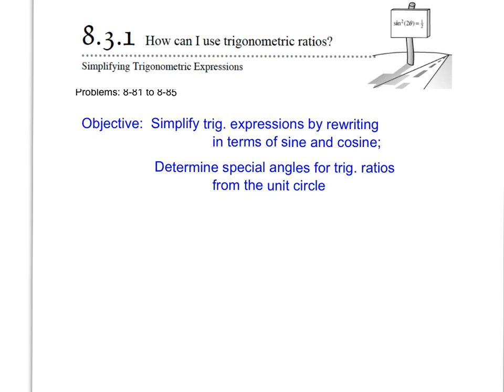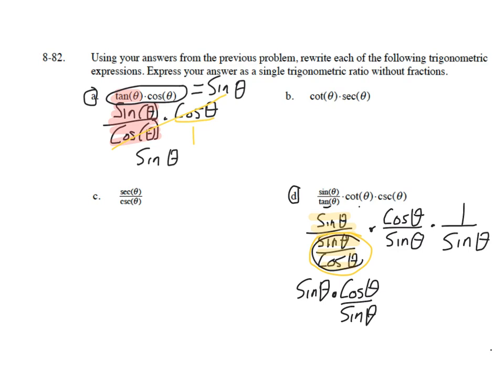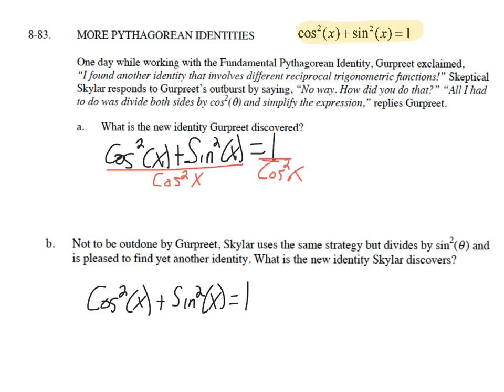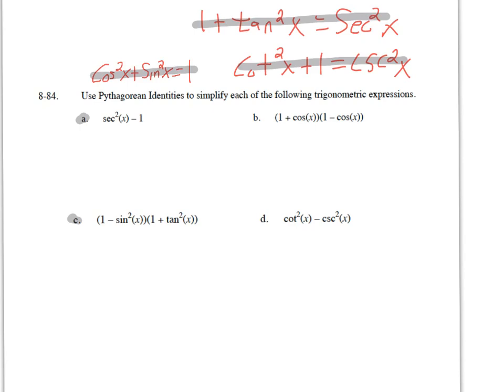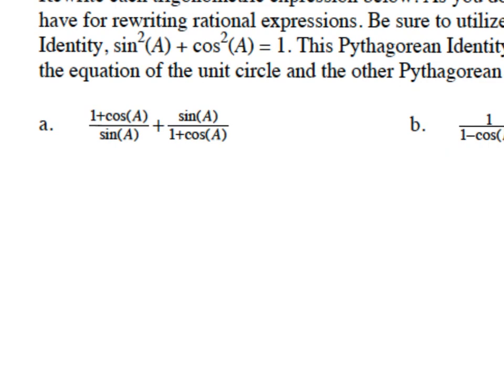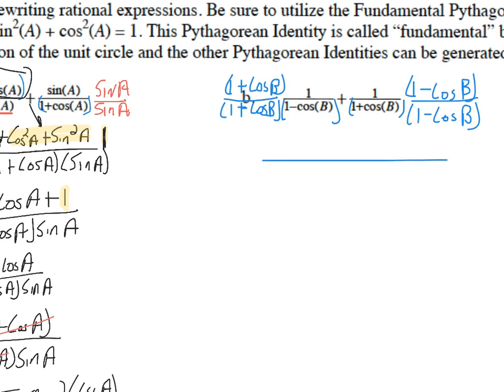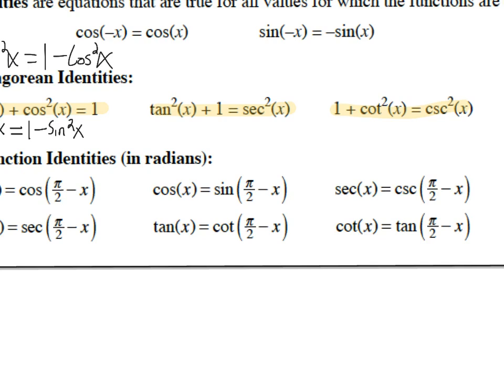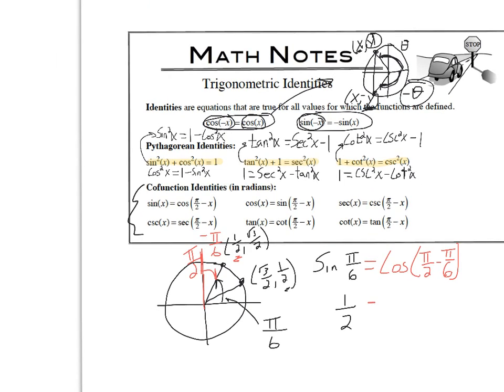Pre Calc Lesson 8.3.1